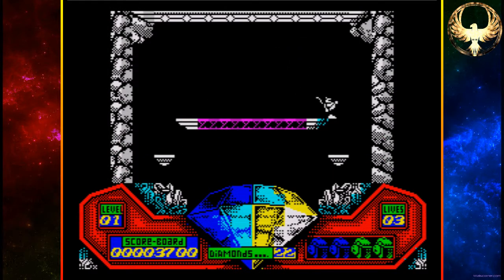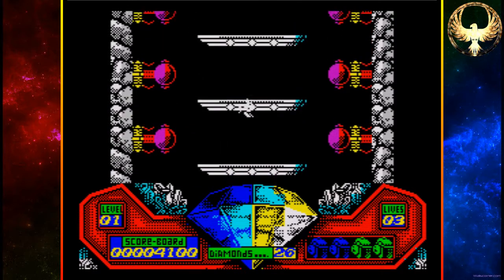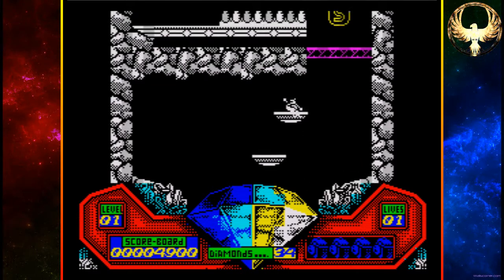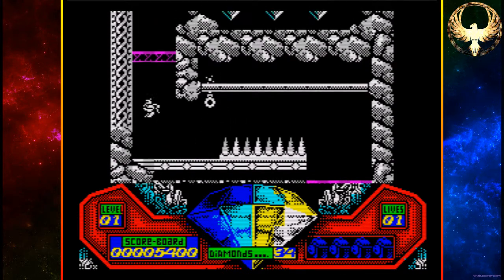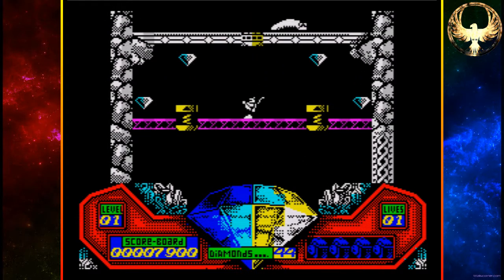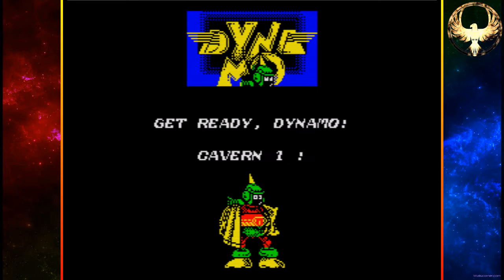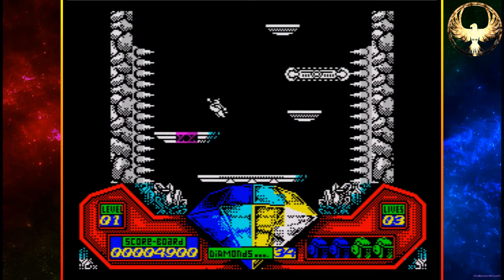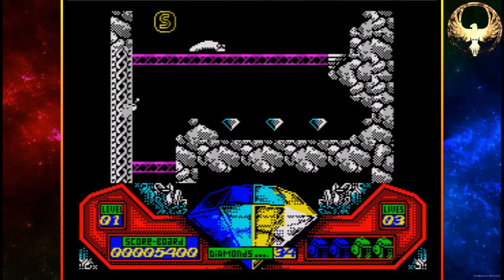Episode #179 - Captain Dynamo - ZX Spectrum Review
A Codemasters classic platformer in the shape of Captain Dynamo. A great effort to keep the sprite small so the memory could take in all the sounds and music, and a fun little game this is too. Maybe a little too hard for the younger gamer, but certainly fun to have a play on. A great little game from the Codies, and was available on the Amstrad, C64 and Amiga too - with a newer version available on mobile phone platforms too.

Intro - Blood Money Intro by DAXX
Outro - Turrican 2 by Maf